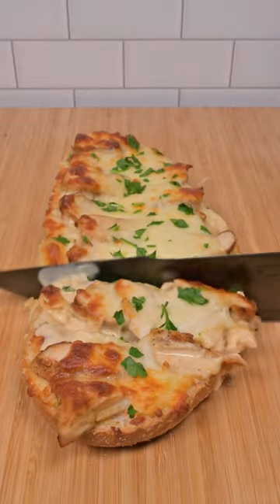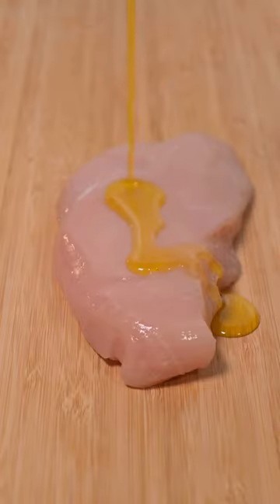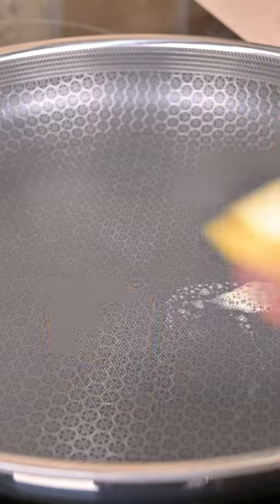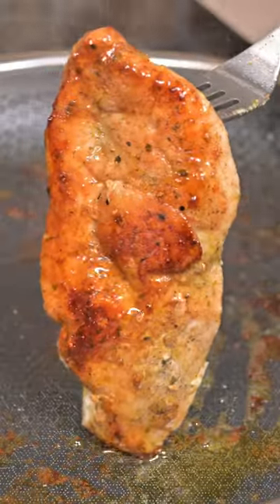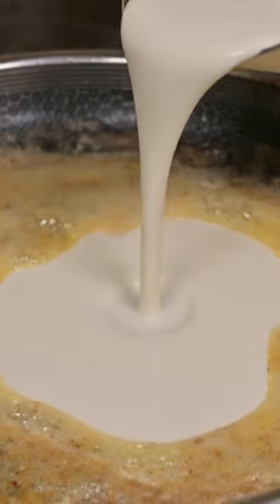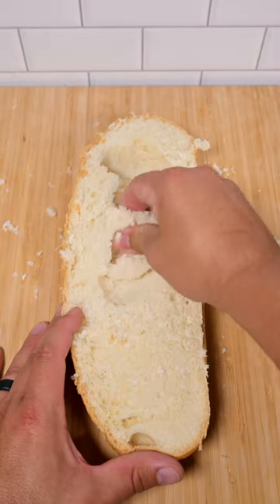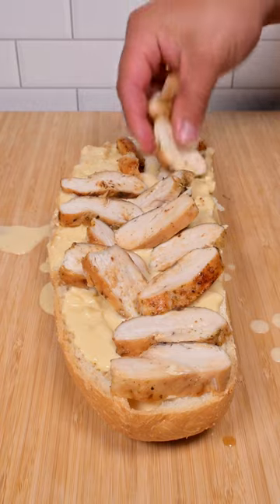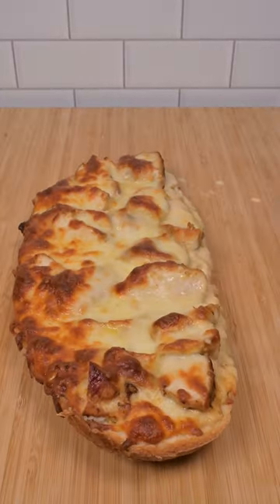Chicken Alfredo French Bread Pizza